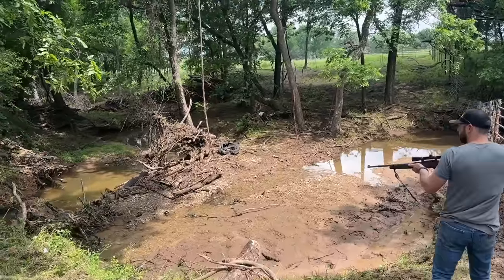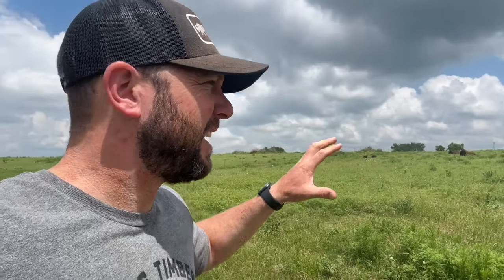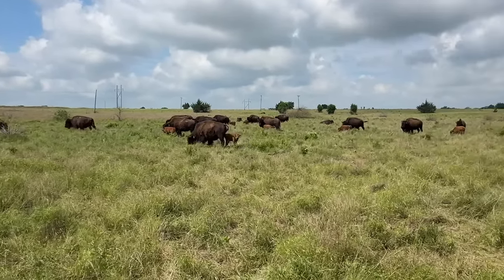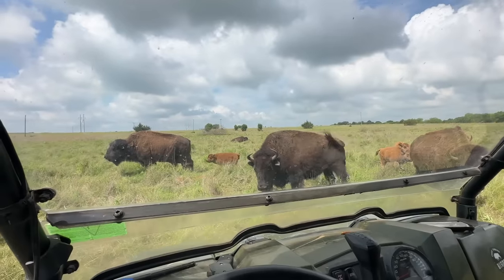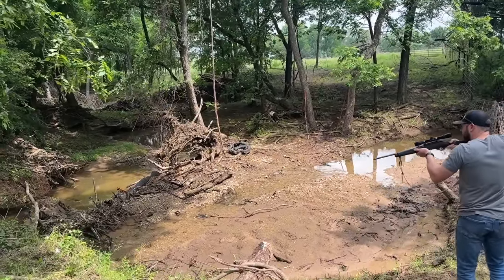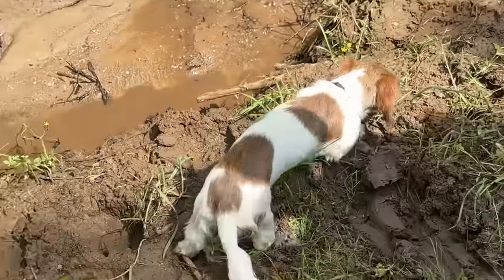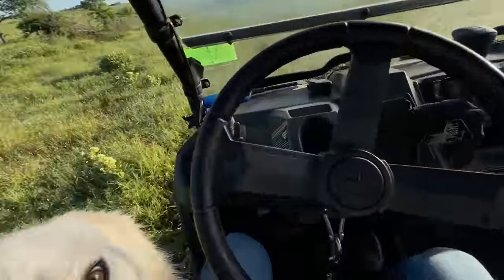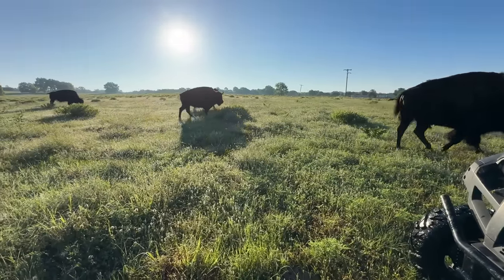Ranch Discoveries During Red Dog Check!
Milkweed! Was the plant.

Buffalo Hippy
110 West Muskogee Ave

Soundstripe Copyright codes: